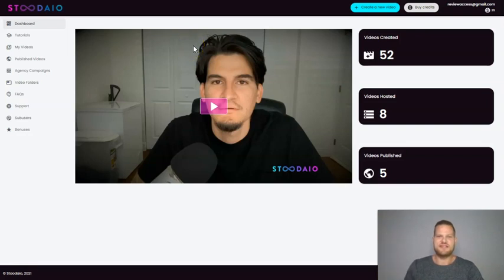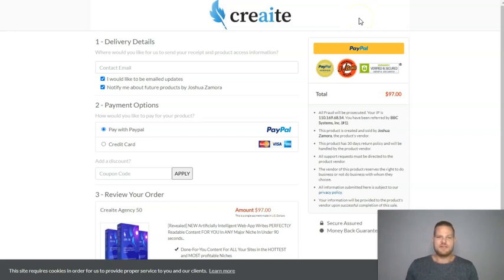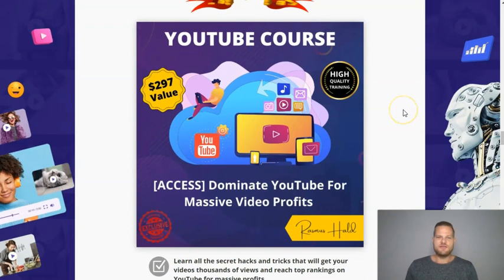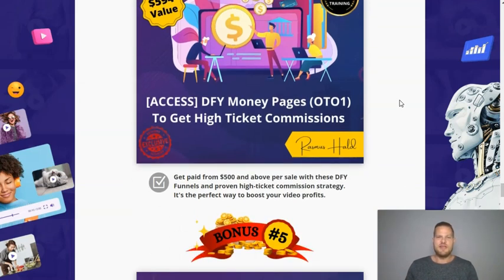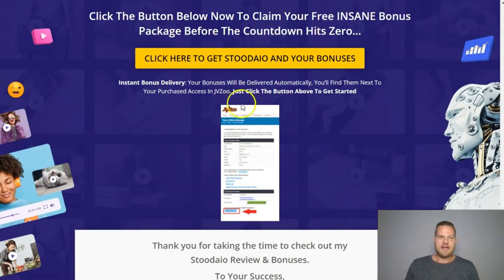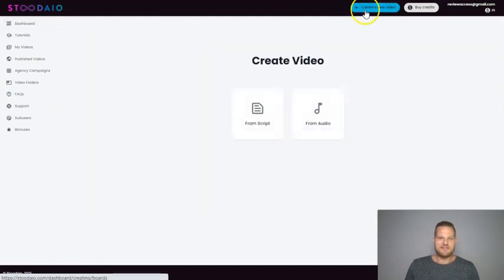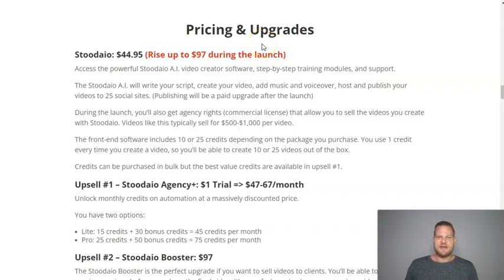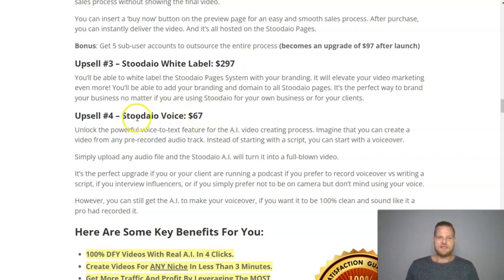Stoodaio Review, Demo & Free Custom Bonuses 🎁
My Stoodaio Review shows you the A.I. video creator that writes and creates your videos in 3 min.

What is Stoodaio?
Stoodaio is a real artificial intelligent web app that writes, creates, hosts, publishes, and syndicates profit-producing videos in 24 languages and any niche in less than 3 minutes.

So you can make traffic and profit-generating videos without wasting time on writing scripts, recording voiceovers, buying visuals, or even creating the video.

The software takes care of everything!

If you have the script, you can also turn any text and audio into a video. But this is 100% optional. However, the audio feature is an optional upgrade.

Stoodaio doesn’t just do 50% like much other software out there – it does every step of the process for you!

Creating videos that bring you traffic and profits on autopilot has never been easier!